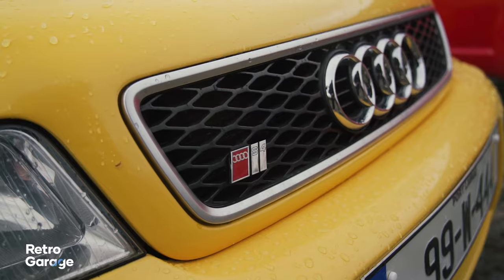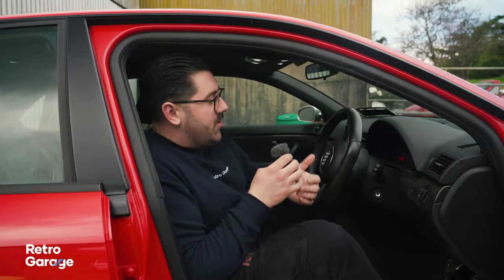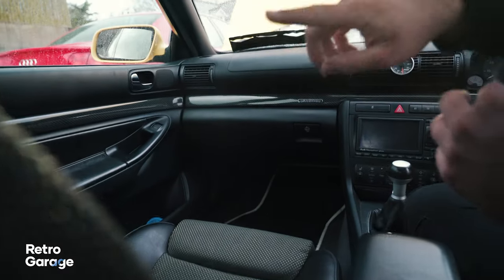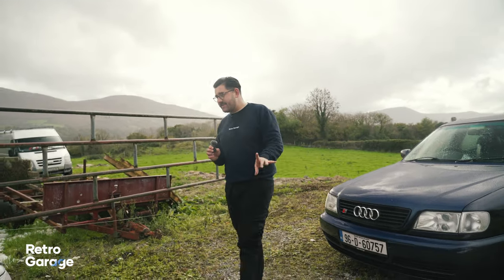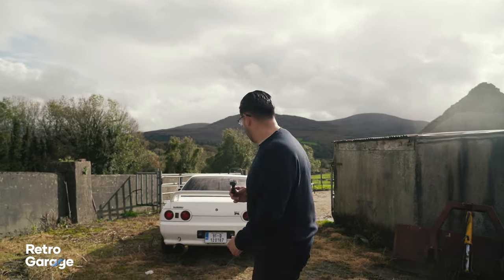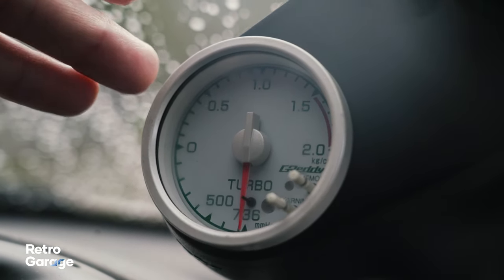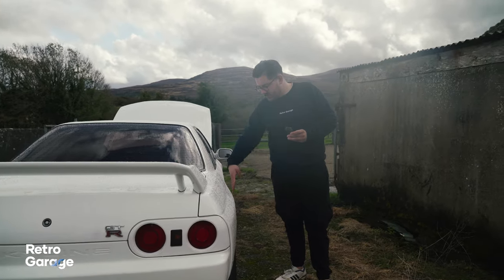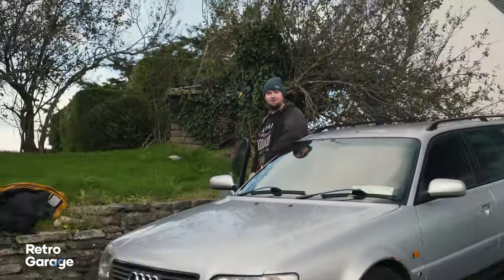Nissan Skyline GTR on an Irish Farm?! | Retro Garage Vlogs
In this episode of the Retro Garage vlog we visit a farmyard in the Southwest of Ireland and uncover an eclectic mix of cars including an Audi RS4 B7,  Audi S4 B5, Audi urS6 C4 Avant and a true Japenese car JDM icon, a Nissan Skyline R32 GTR.

A big thank you to Oscar for helping me film this episode
Also a massive thank you to the owner Jamie for letting us film his cars, we clearly have a similar obsession with oldschool cars, especially those with 4 rings on them

Retro Garage showcases the best of oldschool and classic cars from the 80s, 90s and early 2000s